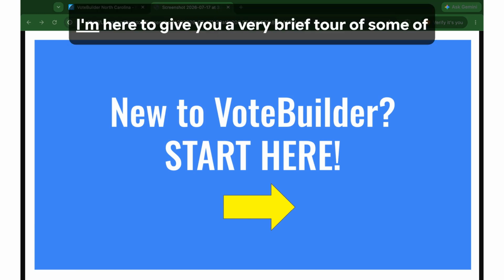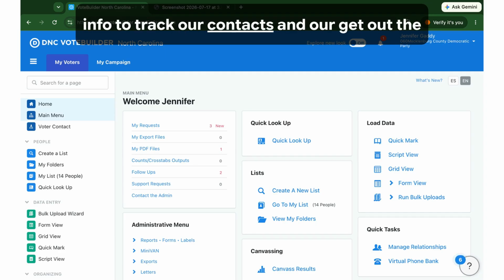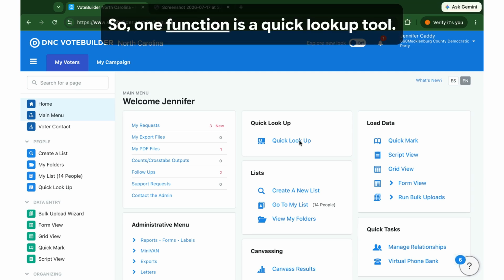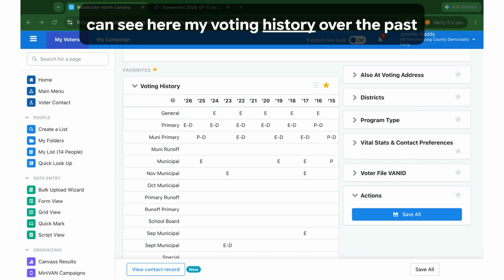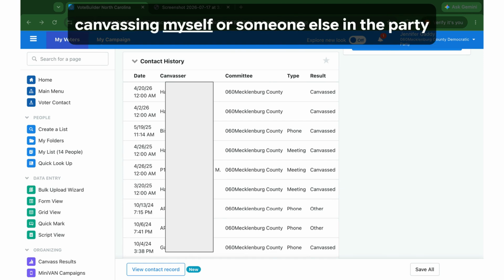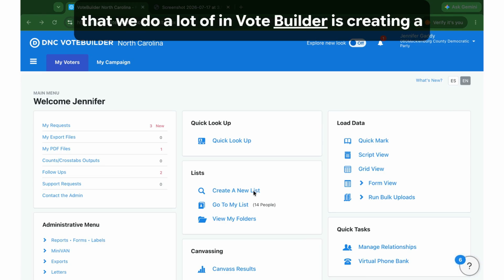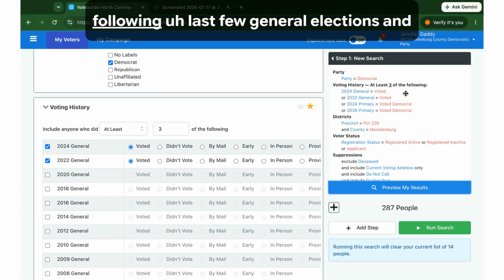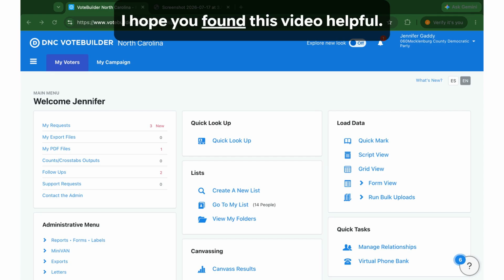Start Here: A Quick Look at VoteBuilder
This video gives a quick overview of the most common ways Democratic precinct leaders use our VoteBuilder database.